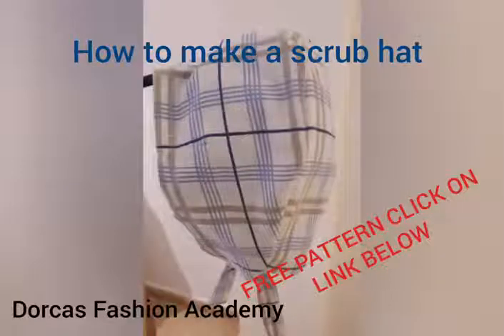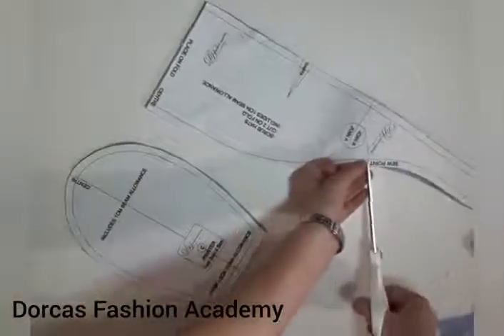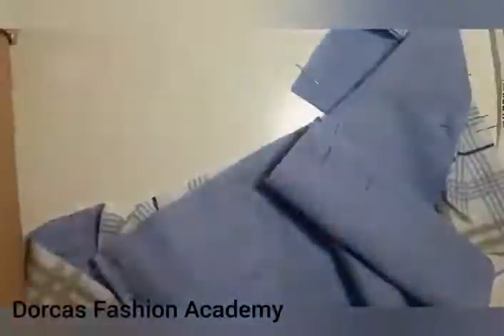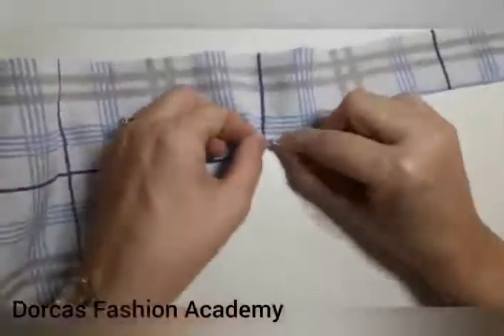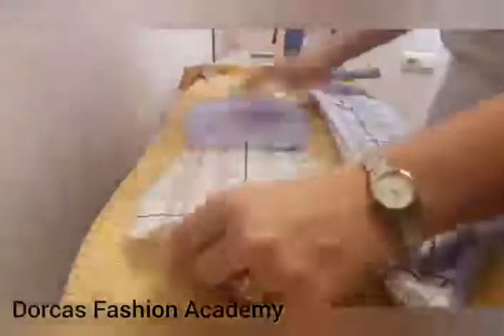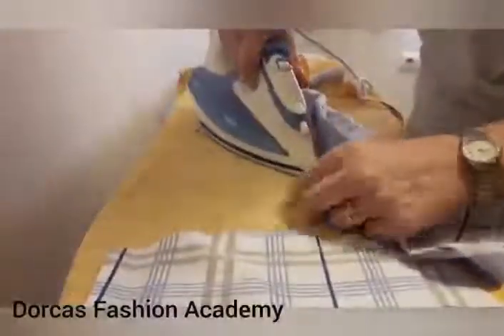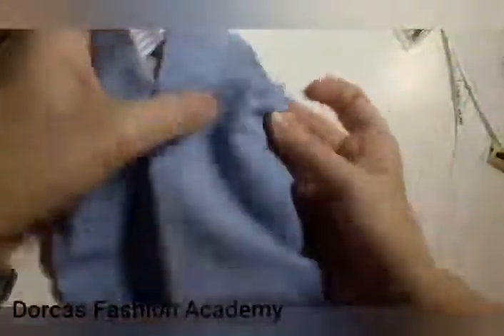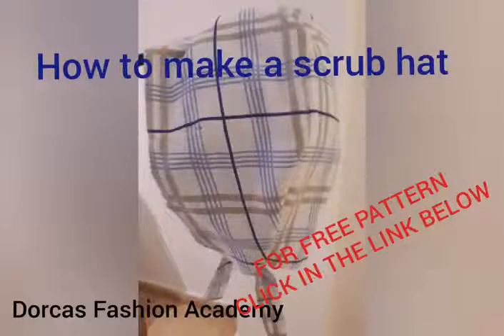How to make a scrub hat - FREE PATTERNS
Tutorial on how to make scrubs hats including free patterns. Share and help our community click on the link for free pattern